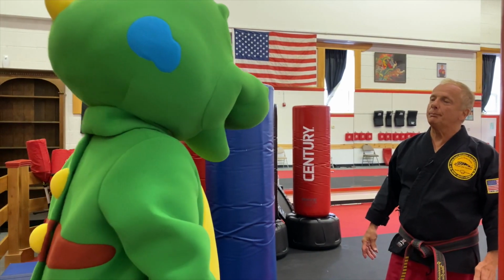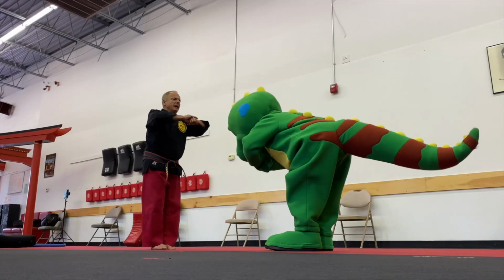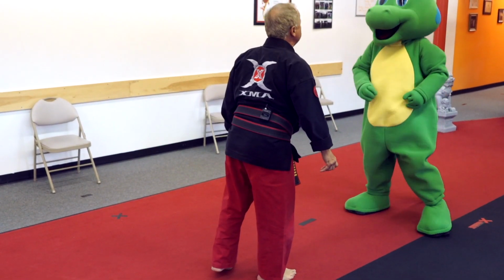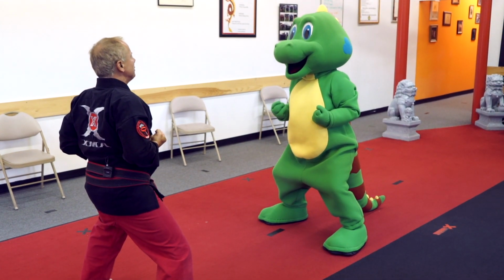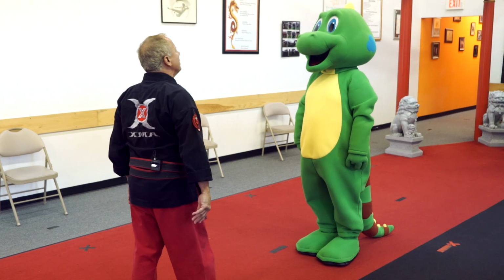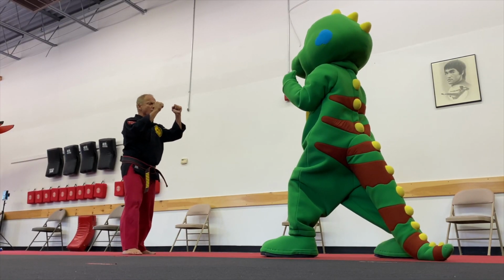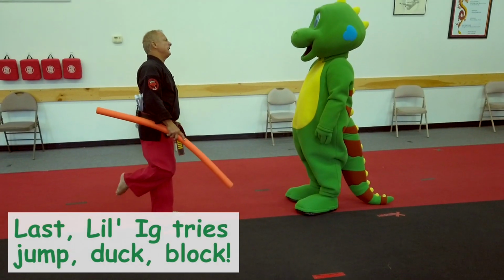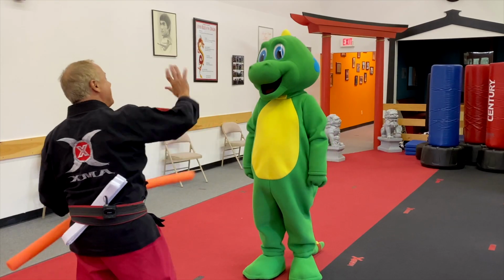Lil' Ig Tries: Ep 10 - Martial Arts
Lil' Iguana visits Grand Master Bobby LaMattina from Tokyo Joe's Studios of Self-Defense in Nashua, NH talking about karate basics.

Lil' Ig Tries is a series of videos where the costume character Lil' Iguana from Lil' Iguana's Children's Safety Foundation tries and learns new things.  Lil’ Iguana is a music driven designed specifically for children ages 2-8 keeping kids engaged so they can learn countless safety lessons they will remember for the rest of their lives. It has been proven that children learn from interactive, music-based programs. This is why the Lil’ Iguana program is so effective.